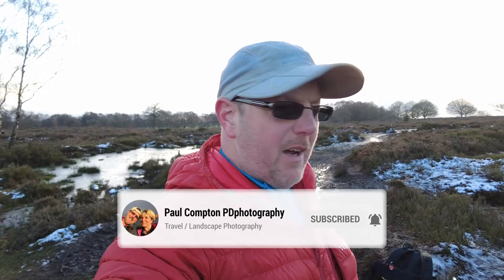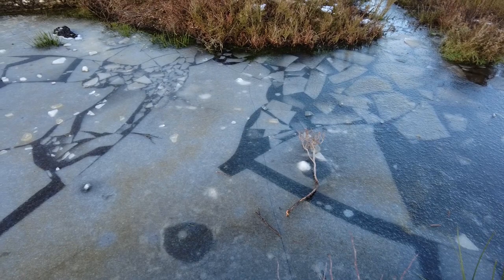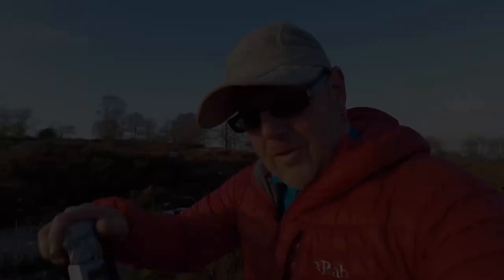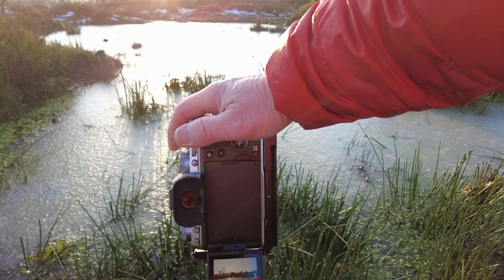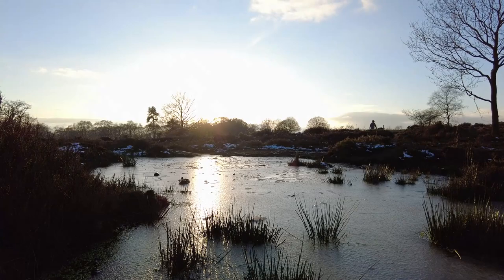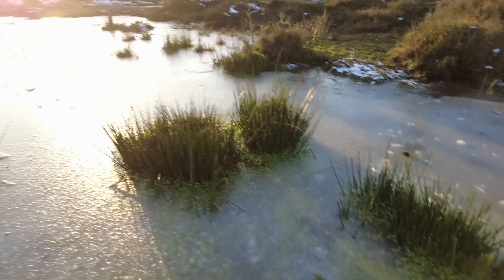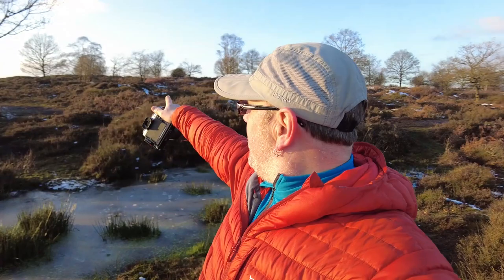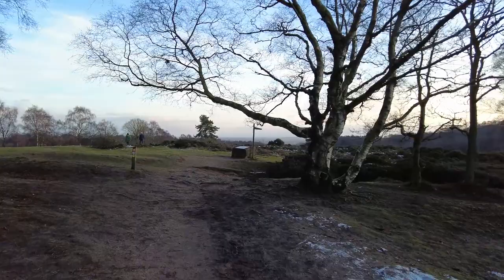Quick Snaps - Landscape Photography - Bickerton Hill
I went for a local walk and took a few Quick Snaps, trying to stay close to home

Night_Snow